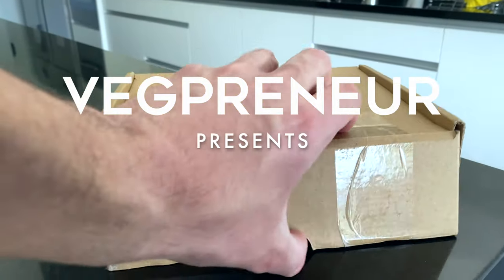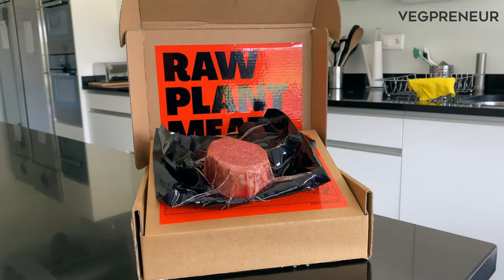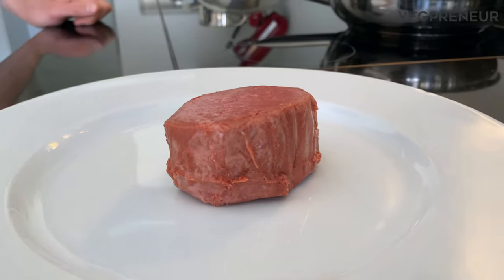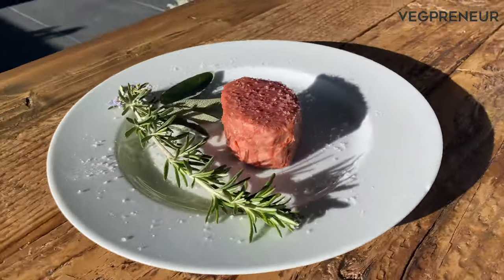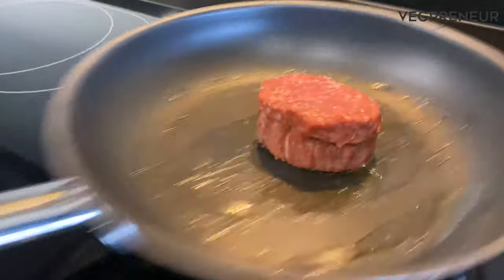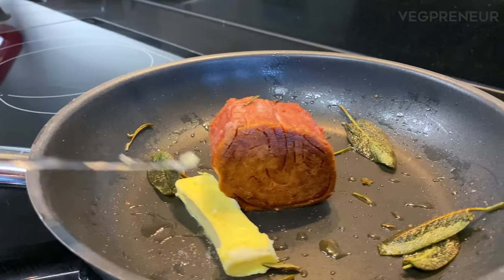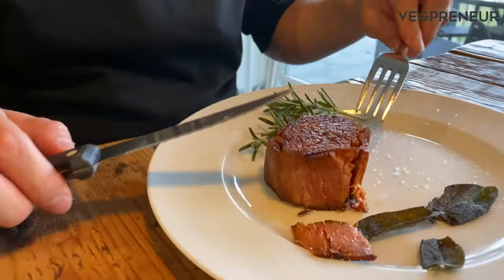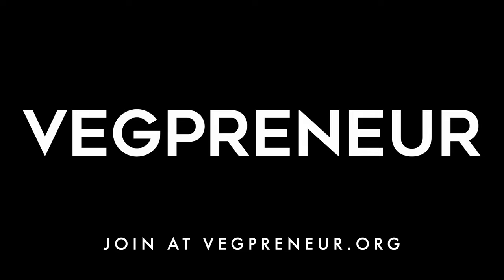We Tried The First Ever Vegan Filet Mignon (by Juicy Marbles)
Startup company Juicy Marbles has created the world's first plant-based filet mignon from soy and wheat protein. We had a chance to try it!